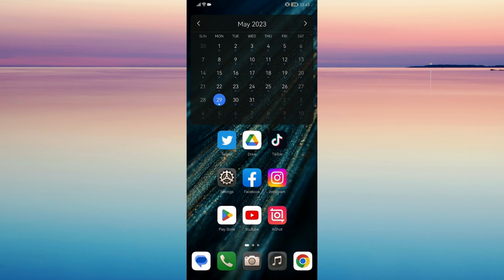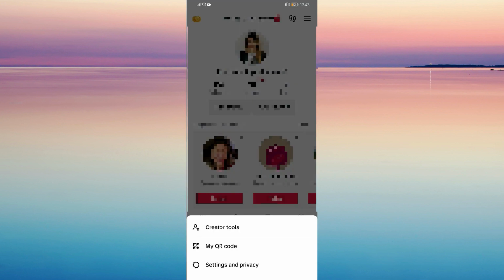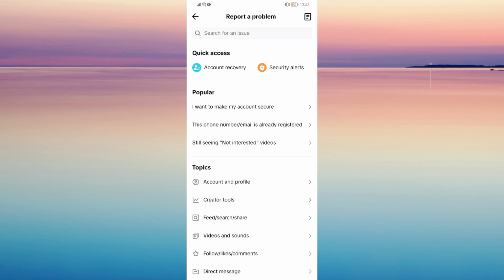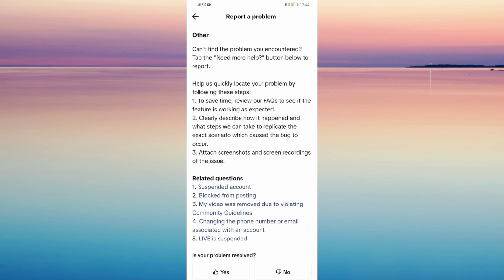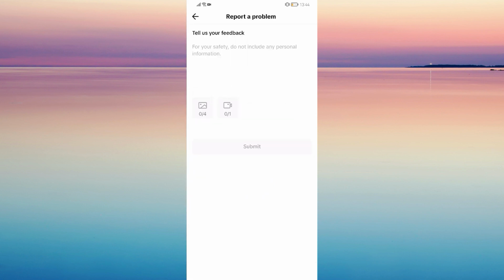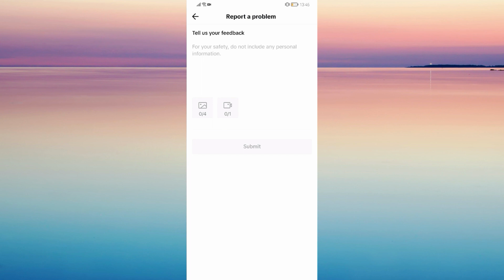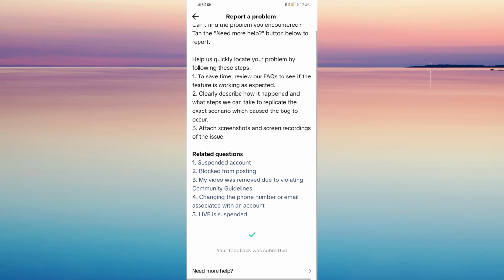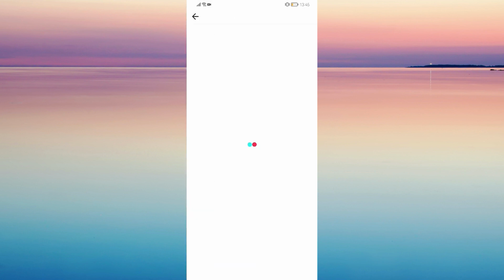How To Remove Account Warning On TikTok (easy)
How To Remove Account Warning On TikTok